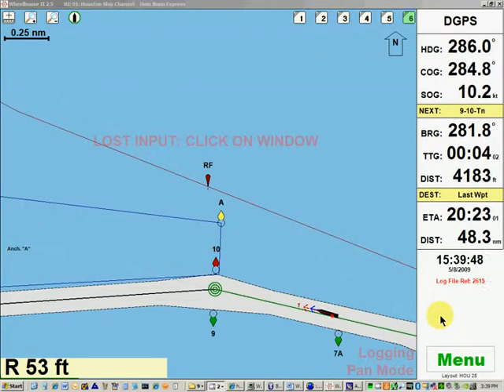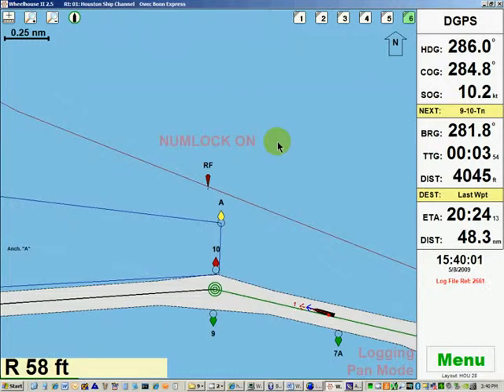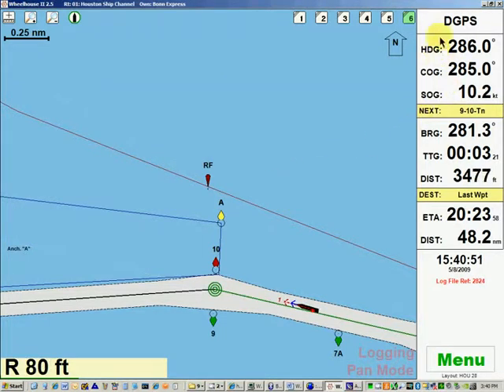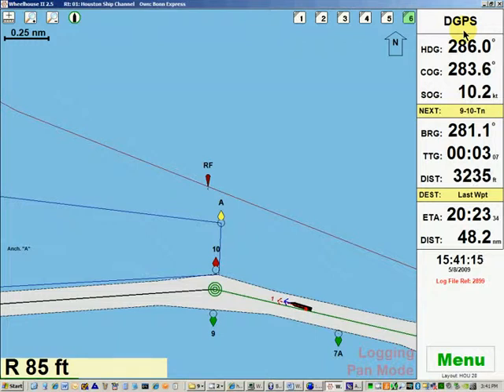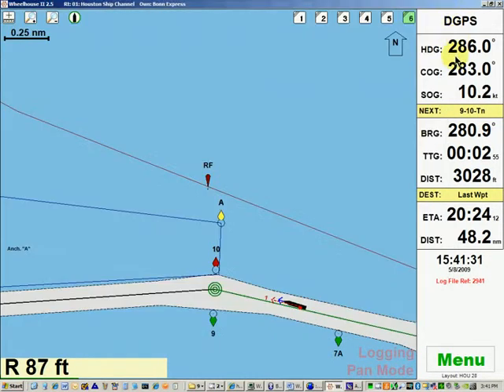Warnings - Visual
Raven Marine Videos - Wheelhouse II v2.6 - Visual Warnings